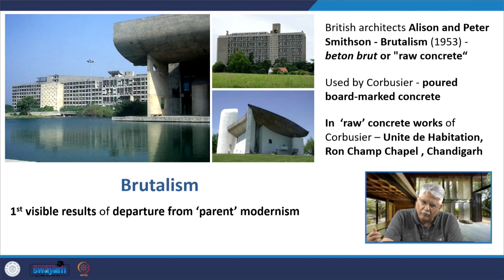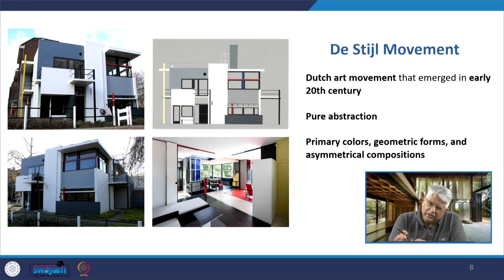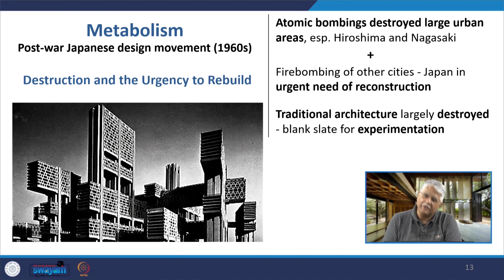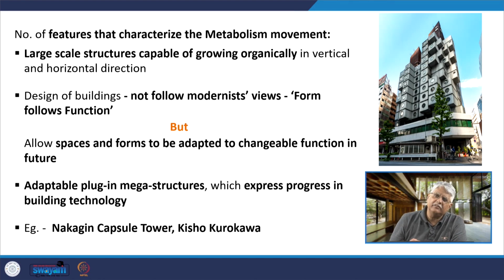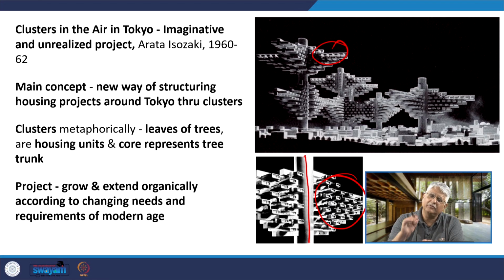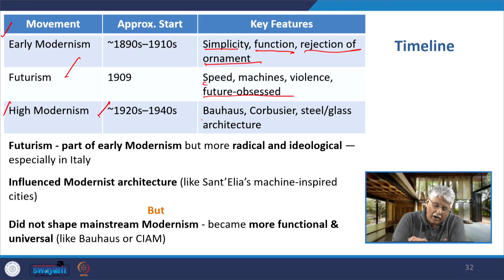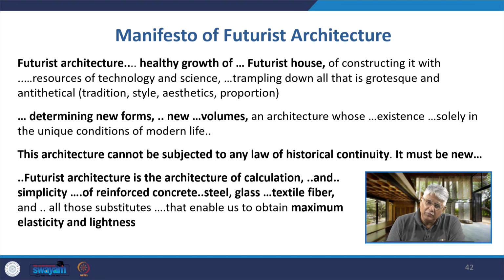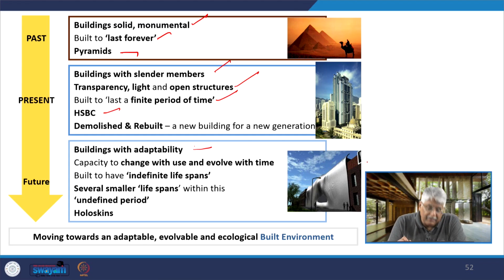Lecture 34 : Styles & Movements – 2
This lecture covers major 20th-century architectural movements including Brutalism, De Stijl, Constructivism, Metabolism, and Futurism. It explains Brutalism’s exposed concrete and monumental forms, De Stijl’s geometric abstraction and primary colors, and Constructivism’s combination of engineering logic with socialist ideology in post-revolutionary Russia. The lecture then discusses Japan’s Metabolism movement, which proposed adaptable megastructures and plug-in capsule units, and concludes with Futurism, led by Antonio Sant’Elia, which celebrated speed, machinery, and dynamic architecture. Overall, the session highlights how these movements pushed architecture toward experimentation, technology, and ideas of adaptability and the future.